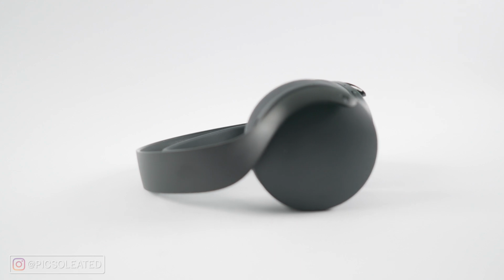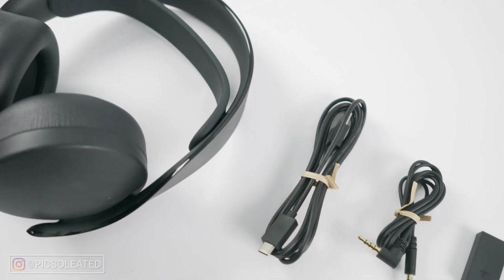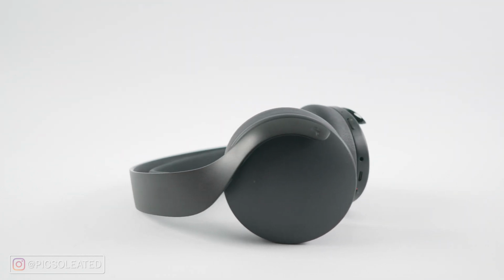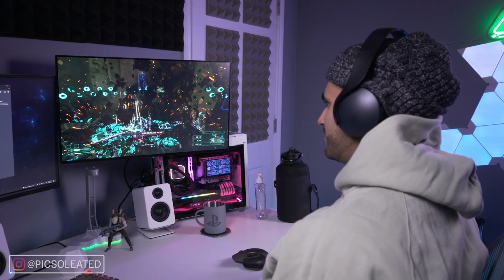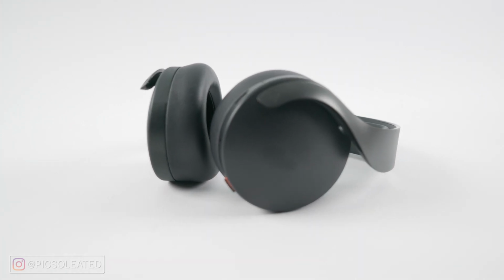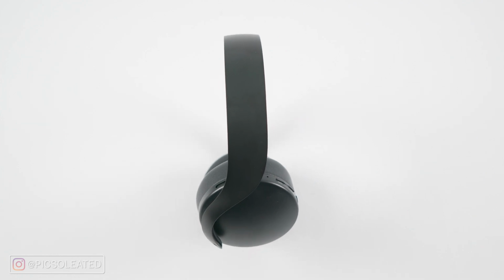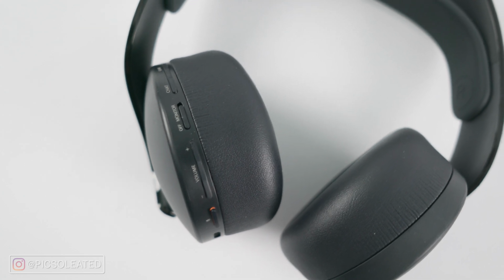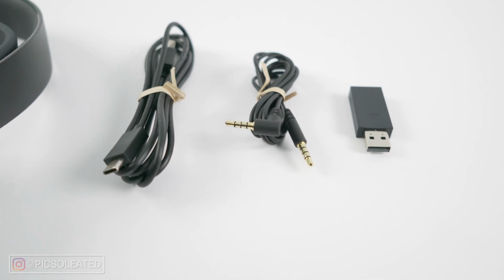What Sony Won't Tell You About 3D Audio | Pulse 3D Midnight Black Headset Review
Today we're looking at a headset that has made waves and is attached at the hip to the PS5. This headset is the Sony Pulse 3D Headset. Except it's the new version, the Pulse 3D Headset in the Midnight Black colour. This Midnight Black Edition Pulse 3D Headset is designed for use with the Playstation 5, some might even say it's designed LIKE the Playstation 5, coinciding with the launch of the console with the original colour, this is one of a handful of headsets that are purposefully designed to take advantage of Playstation 5's built in Tempest 3D Audio Engine. But a year later does it play the part? Watch the video to find out.

00:00 Begin!
2:20 Comfort
4:07 Fit
5:40 Audio Quality
9:15 Mic Test
11:10 Features
13:00 Pricing]
13:50 Design
16:30 Pros
17:22 Cons